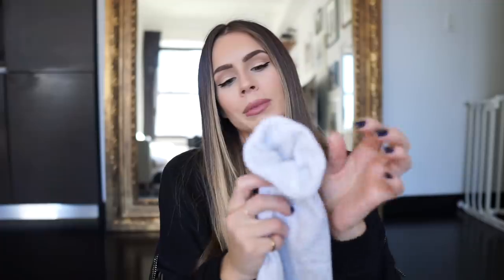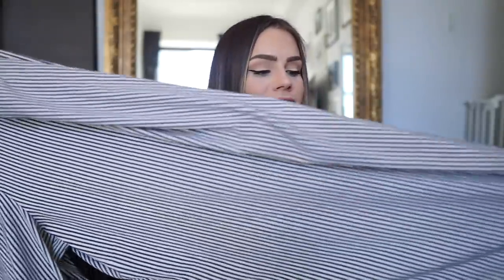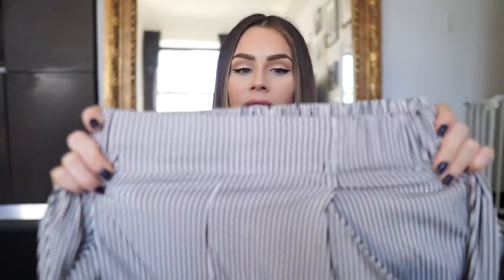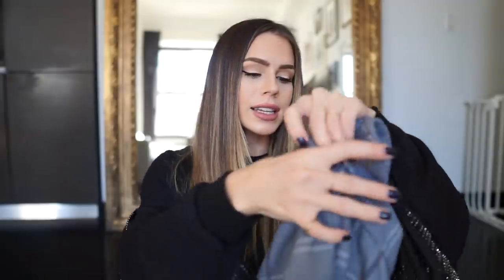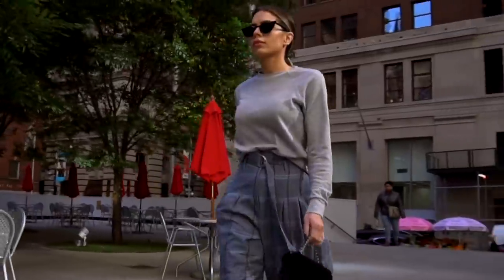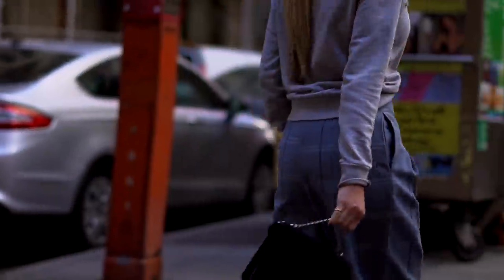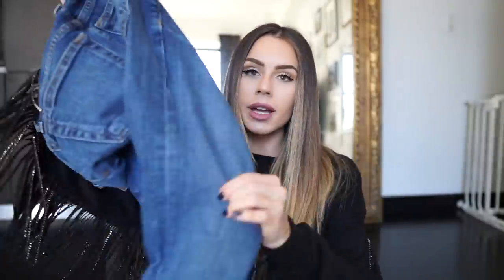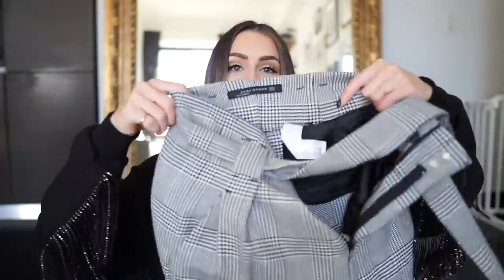HOW TO STYLE A GREY SWEATSHIRT | 5 EASY OUTFITS + LOOKBOOK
Hi everyone! It is officially sweater season here in NYC, so why not kick it off by styling one of my favorite items...a simple grey sweatshirt. I hope you guys got some outfit inspo from this video!

What is your favorite way to wear a basic sweatshirt?